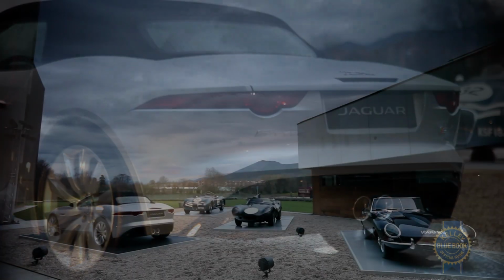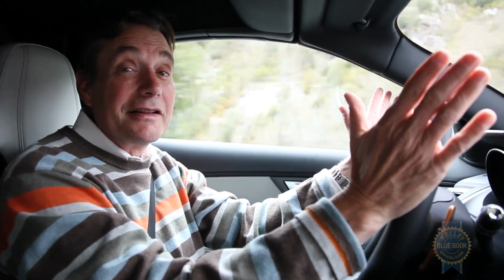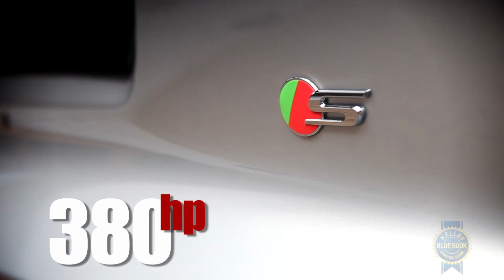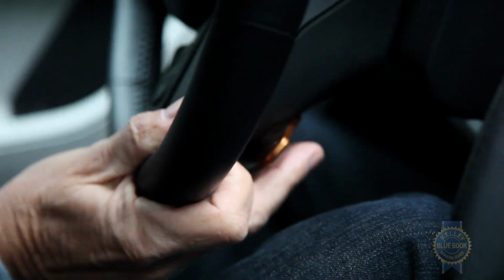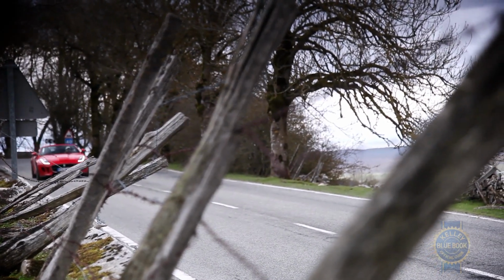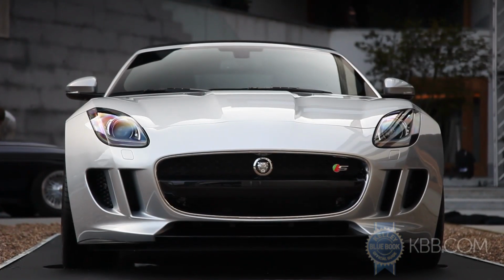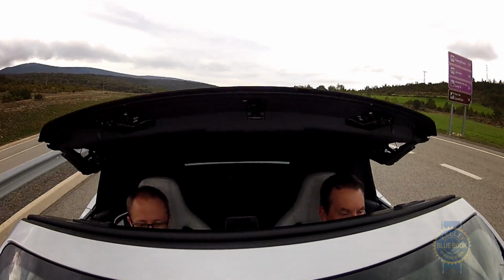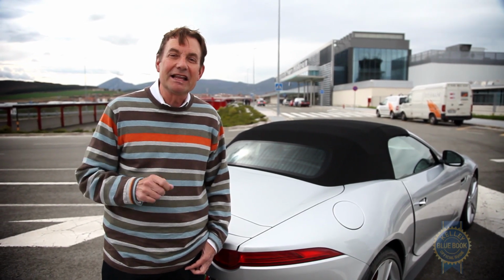2015 Jaguar F-Type Review - Kelley Blue Book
When you look at the spec sheet, the new Jaguar F-Type has the credentials to step into the rarified atmosphere of the world's elite sports cars. But a promising collection of pieces doesn't always result in a satisfying sports car. That's why KBB's Jack R. Nerad flew to Spain, to see if the 2014 F-Type lives up to the heavy pedigree of Jaguar.

Kelley Blue Book is your source for car reviews, road tests, new car launches, auto show videos and infotainment reviews.